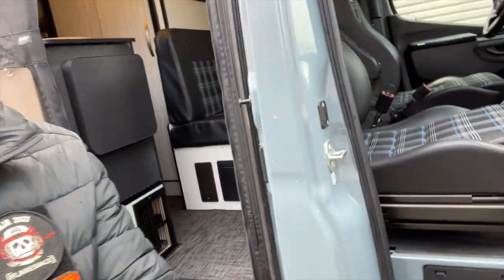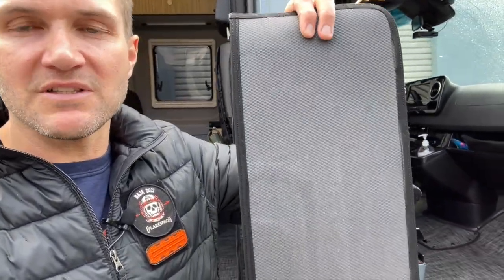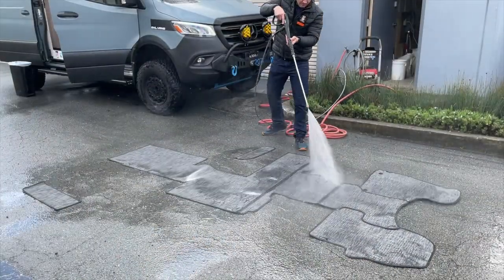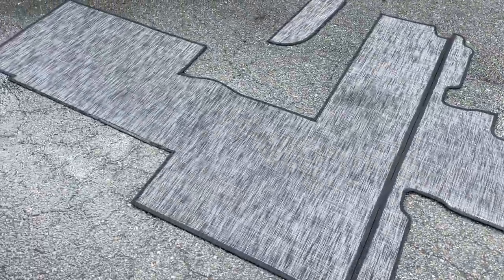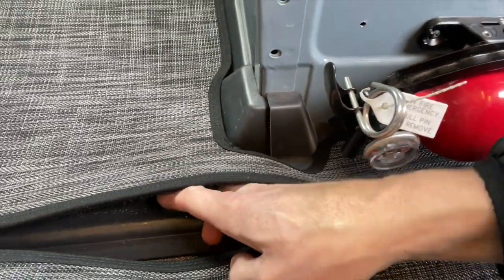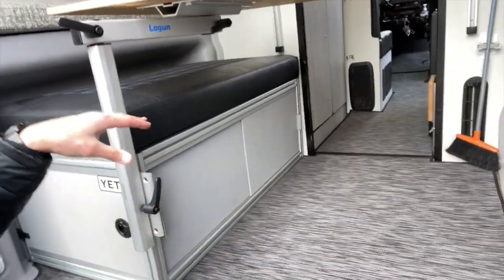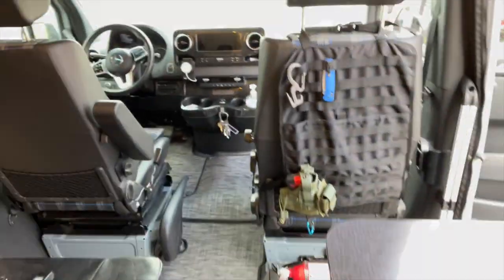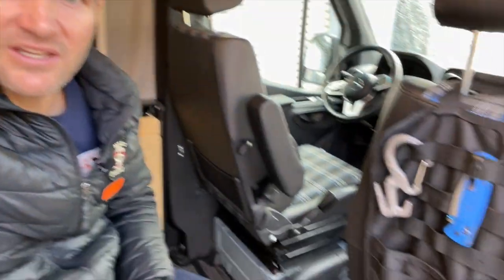Floor Mat Carpet System for Sprinter Vans, Revel and Storyteller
Introducing the world's first flooring system for Revels and Storyteller Overland Vans. A marine-grade, super high-quality woven vinyl flooring cut to perfectly fit the from the driver compartment to the back of the garage area. Waterproof and cozy, these mats add a great level of comfort to the interior of your van.

Fronts only: